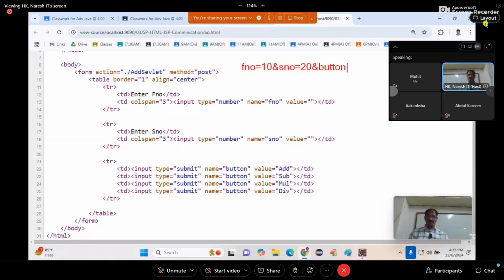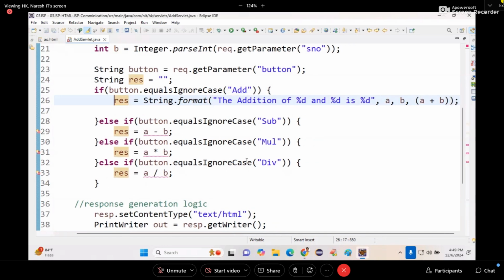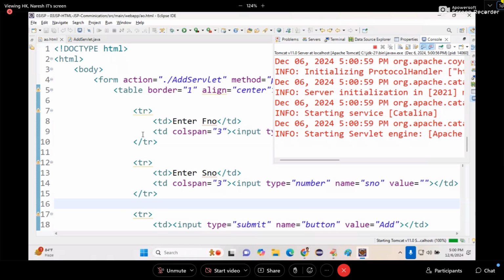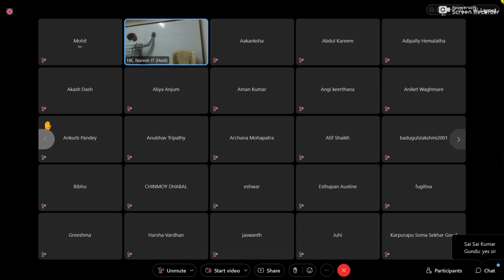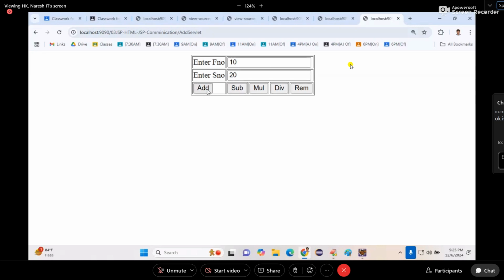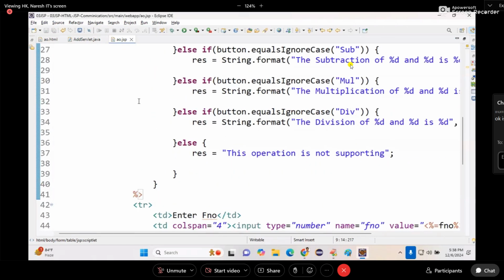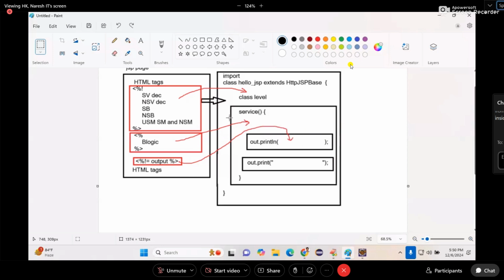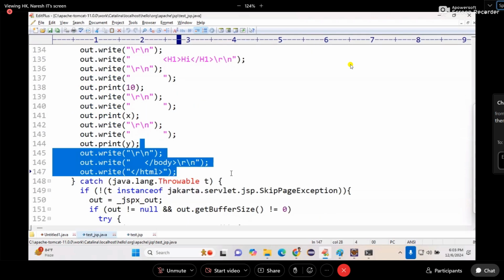Session 46 20241206 163556